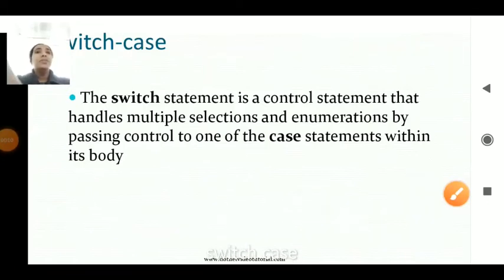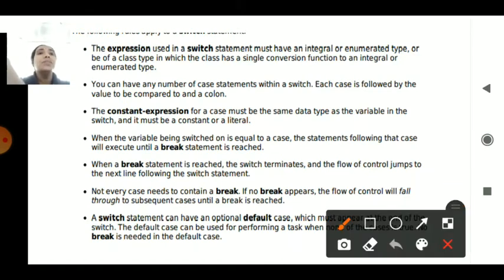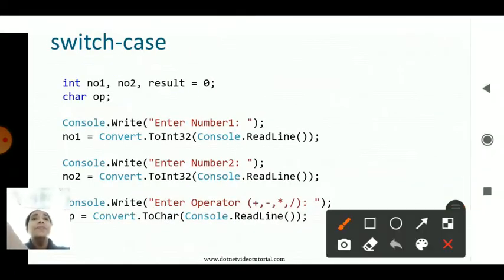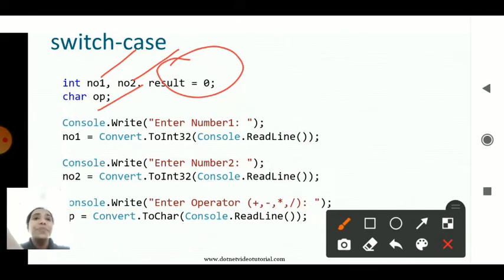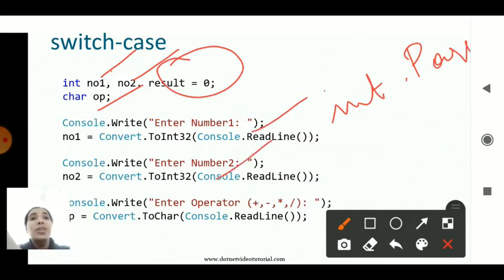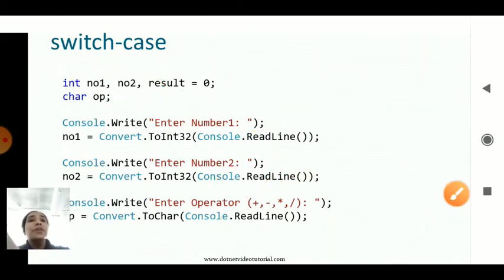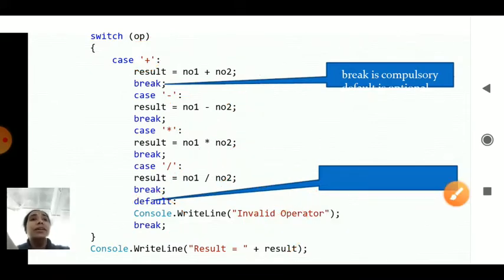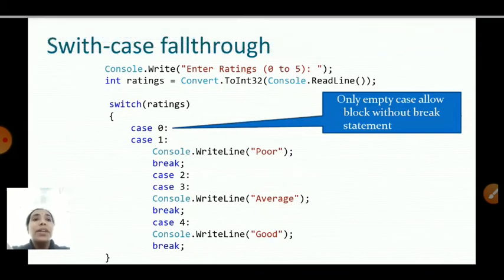C#_24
switch case_VAU